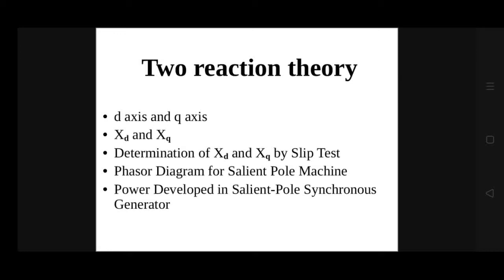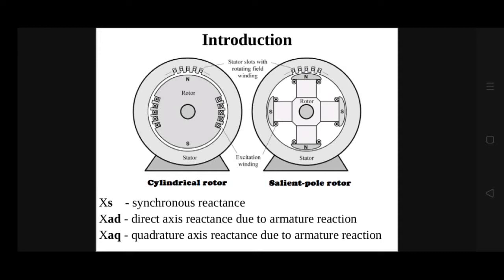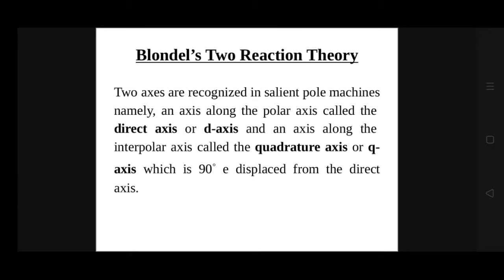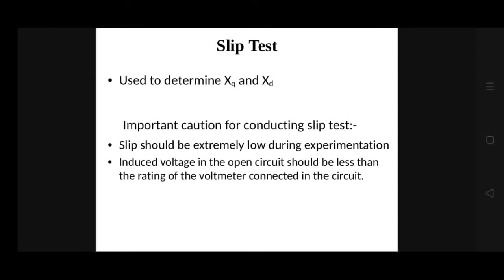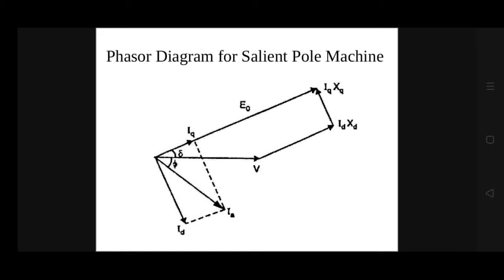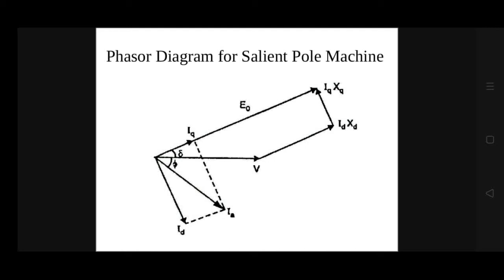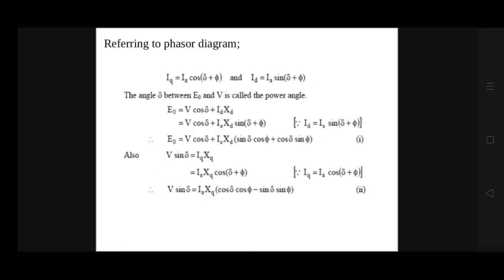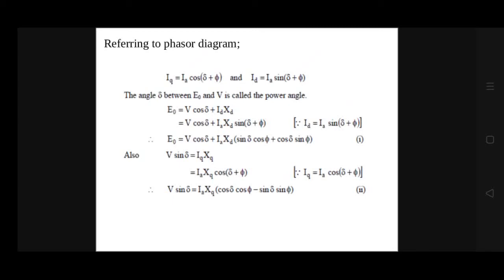EE 202 SIM module 3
Two reaction theory- slip test- phasor diagram- power equation